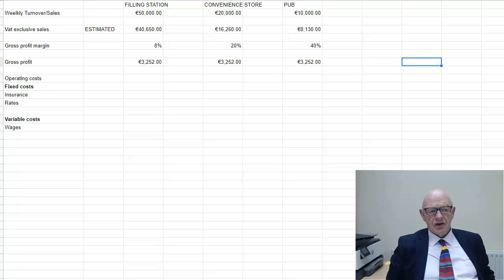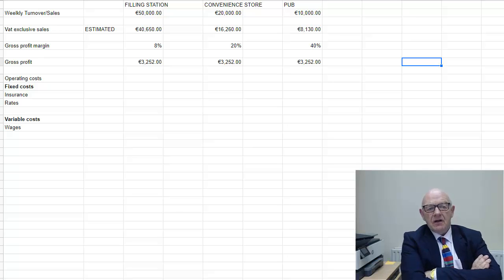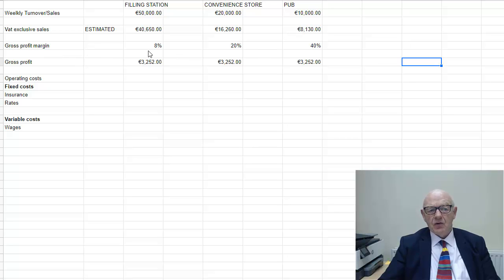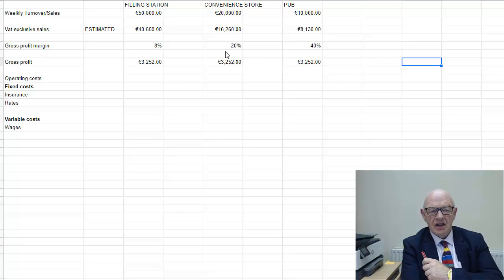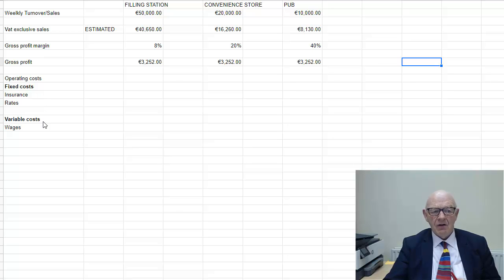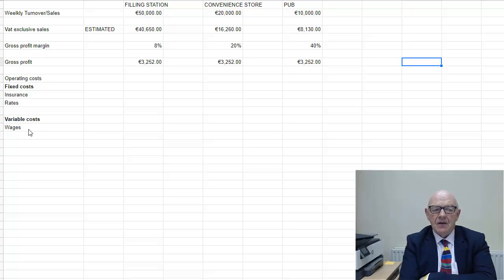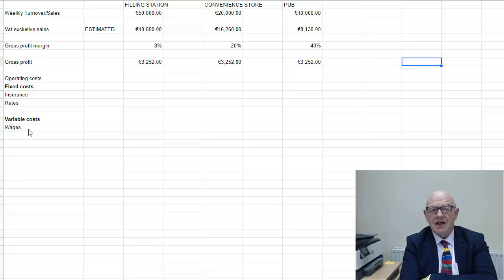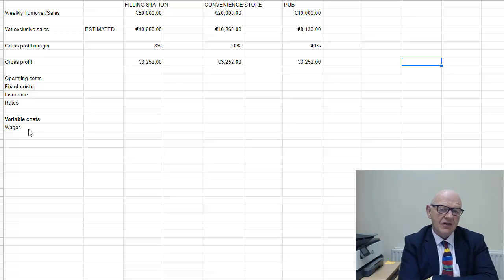Small business accounts-gross profit margin in different retail businesses-video #2